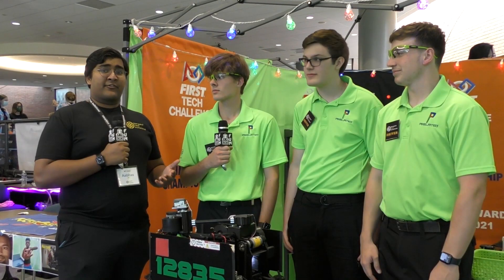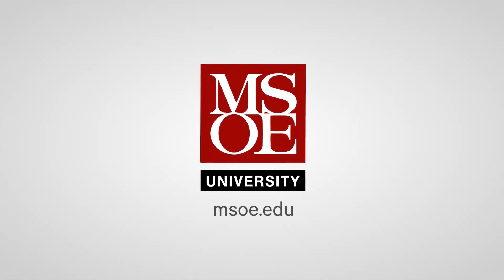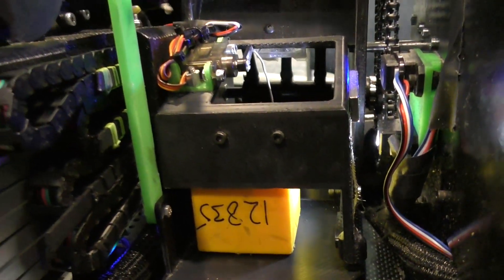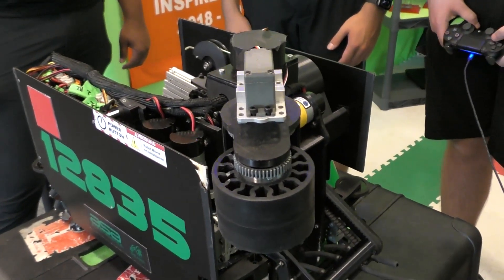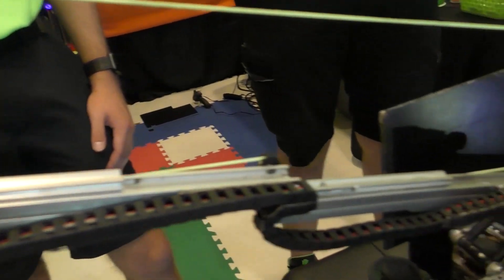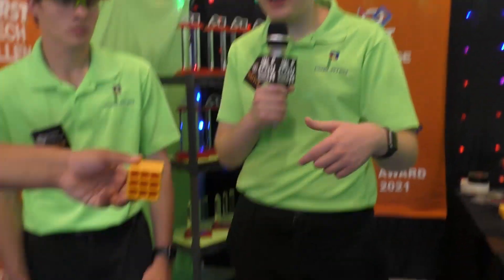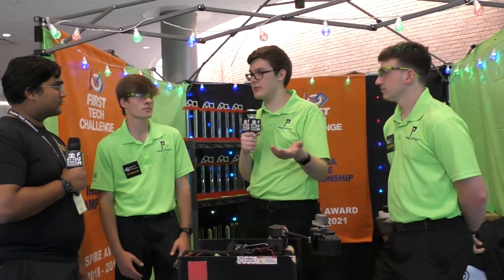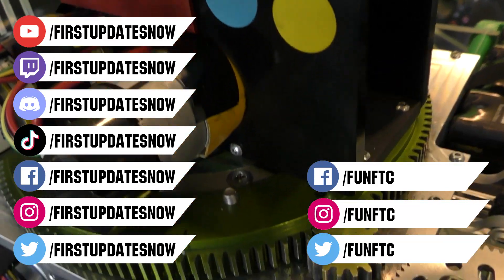Behind the Bot 12835 Pixelated - Freight Frenzy Robot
Producer note: A microphone was off during the first part of this interview causing quieter audio from our guest. We apologize about the inconvenience but wanted to keep the interview.

#1 seed alliance captain and winners at MTI 12835 Pixelated came out flying and impressed everyone with their Freight Frenzy Robot. Learn more about their success after Day 1 of MTI on Behind the Bot.